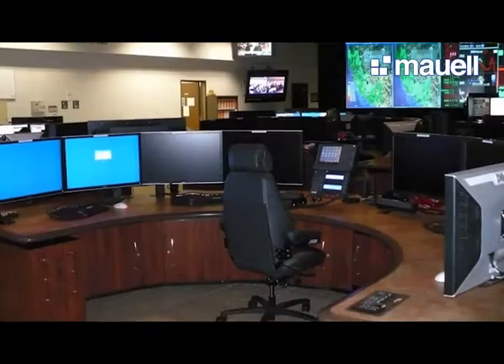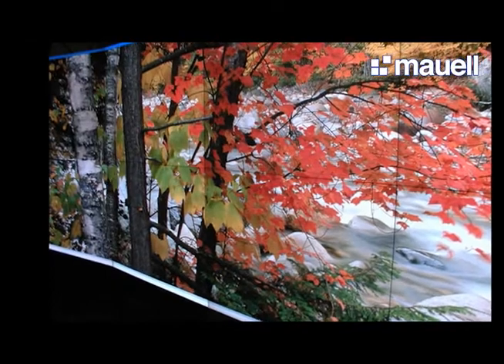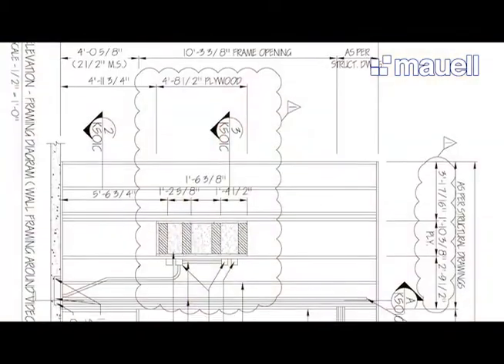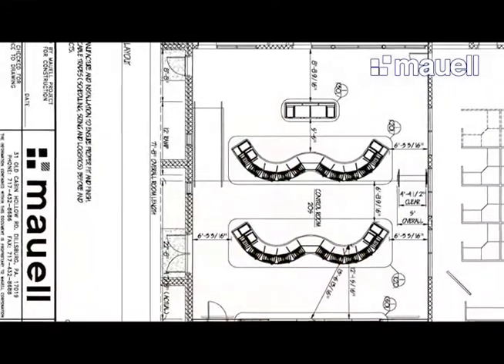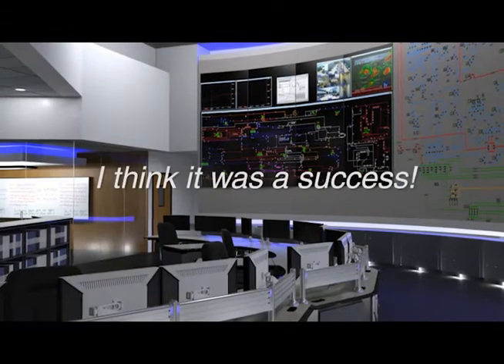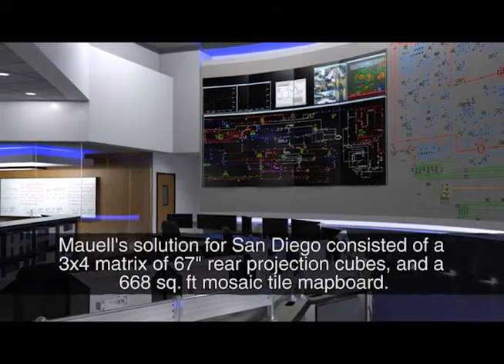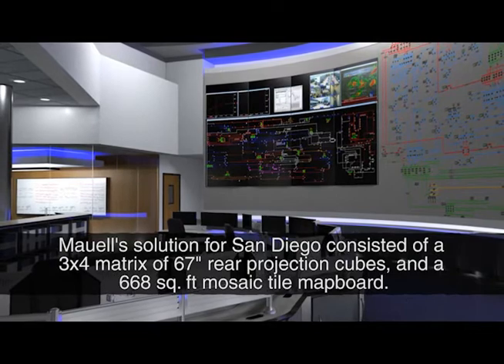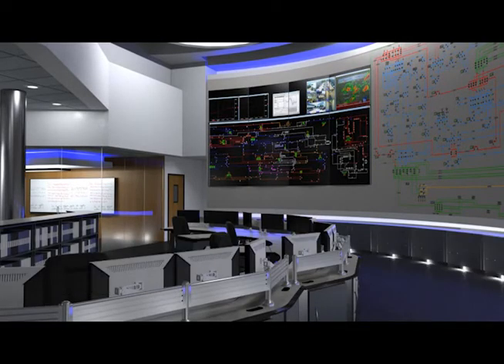Control Room Design and Build for SDG&E | Mauell Corporation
Mauell Corporation provided a control room solution to San Diego Gas & Electric that included a hybrid video wall with mosaic tile mapboard, design services, and custom console furniture.